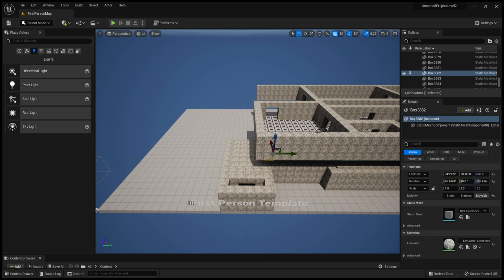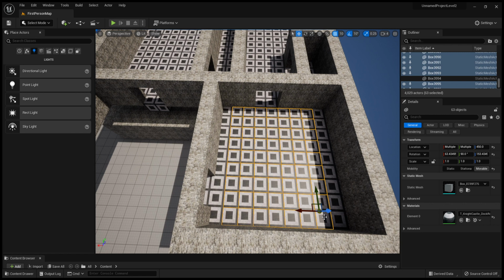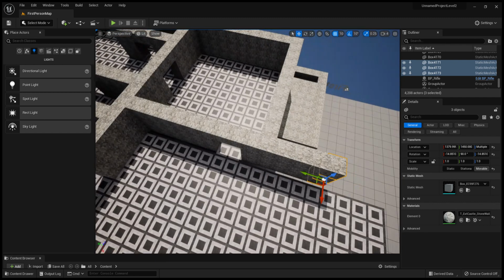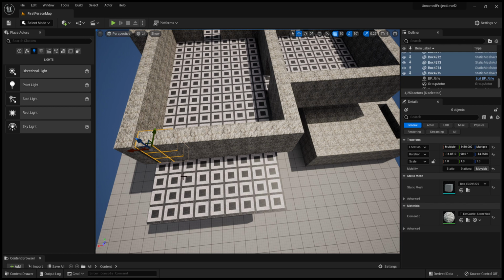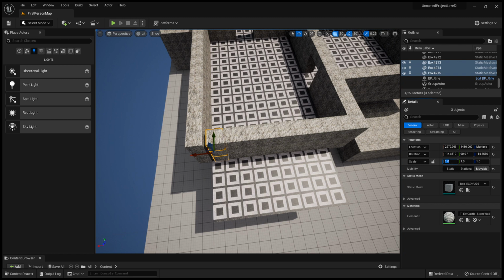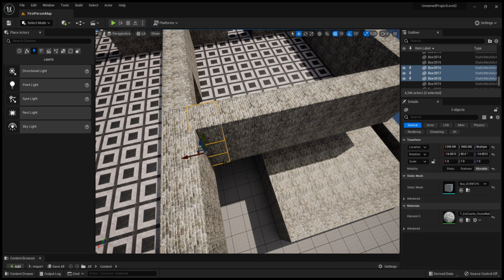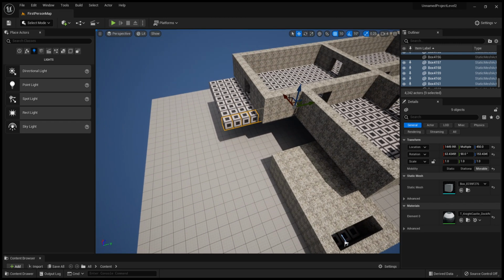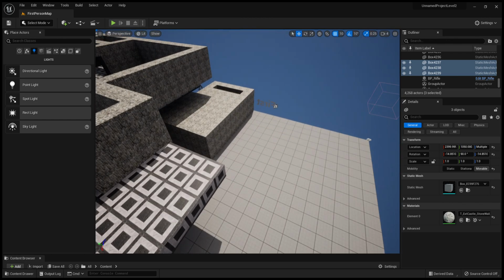KC L2 Update V On 10-29-22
On 10-29-22 Made a Flooring and another door and also how to group and ungroup things together when moving objects on your map.